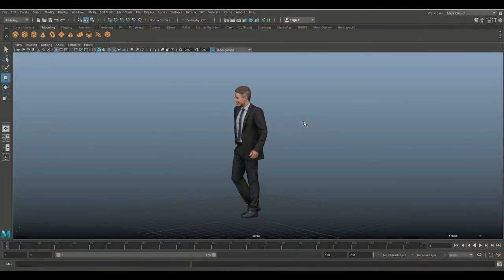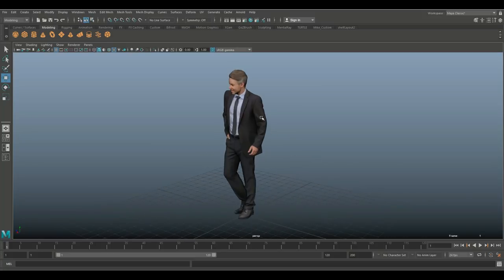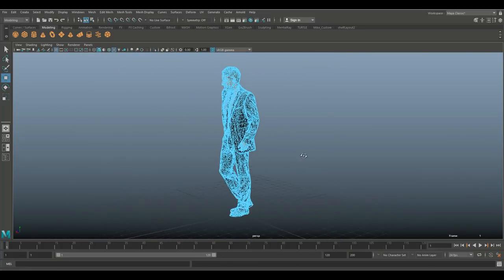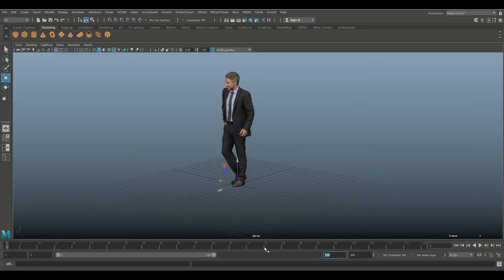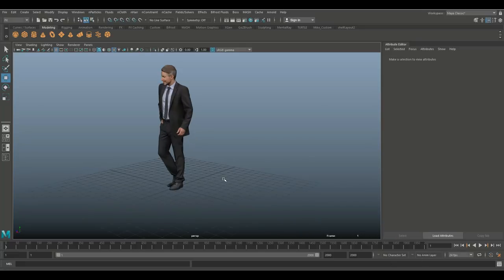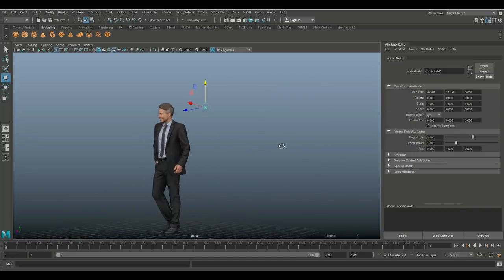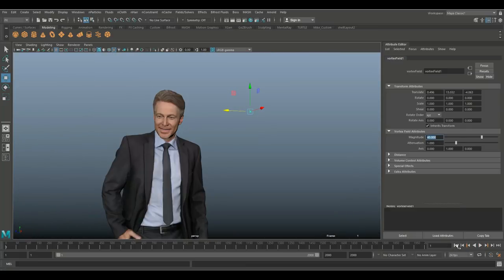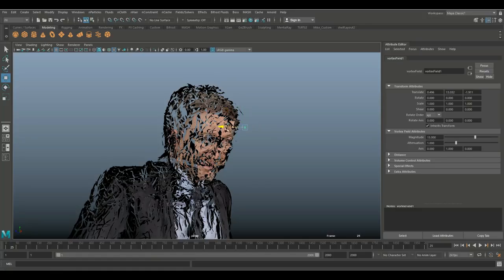Disintegration effect in Maya 2018 ( FX Tutorial )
In this FX tutorial in Maya 2018 I will show you how to create and apply a disintegration effect in Maya 2018 on a character.

If you want the model shown in this video, here is a

AMAZON GATEWAY

Link to MH Tutorials Amazon store :

MH Tutorials
The Netherlands

CAMERA GEAR

Jason Swisher
Samuel Martino ( Dogwood Gaming )
Jamie
Dylan Void